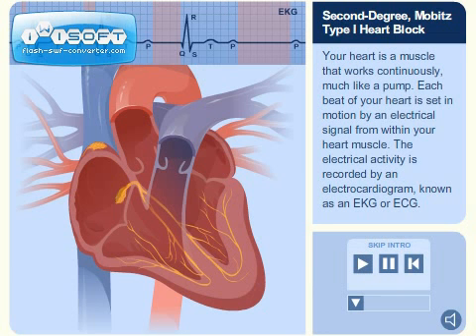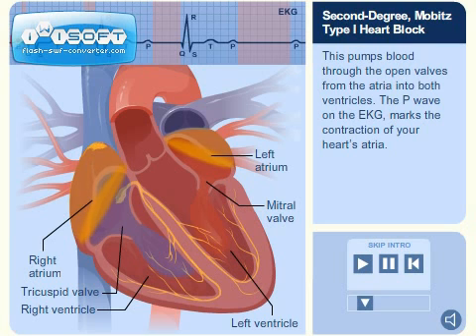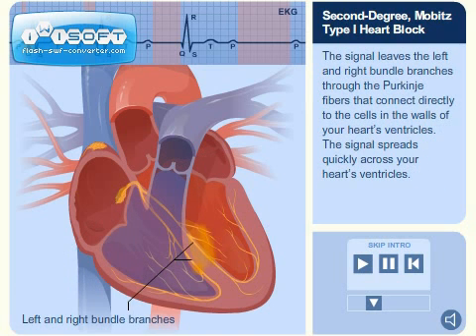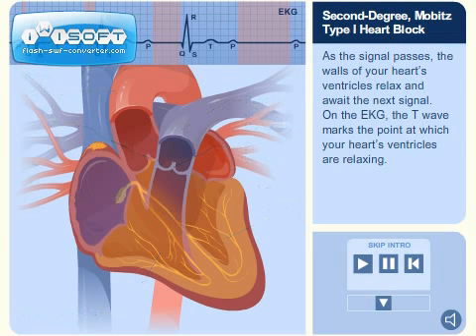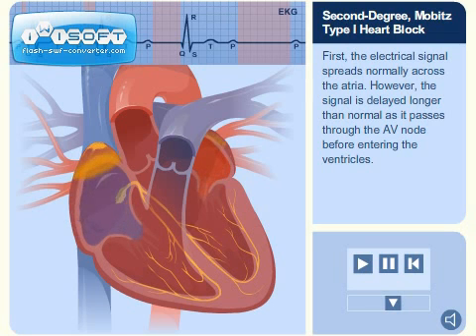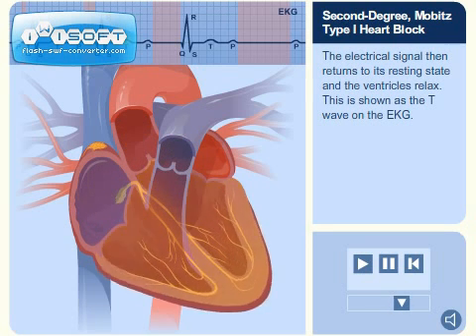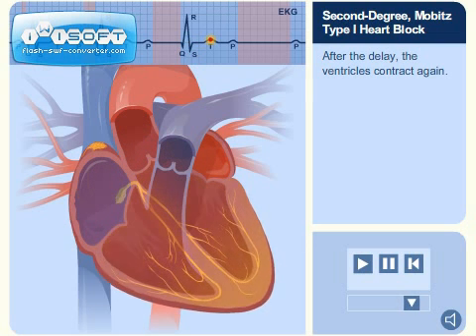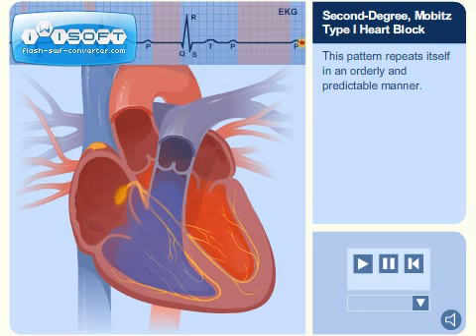Heart Block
Heart block is a type of arrhythmia (ah-RITH-me-ah). An arrhythmia is any problem with the rate or rhythm of the heartbeat.

The three types of heart block are first degree, second degree, and third degree. First degree is the least severe, and third degree is the most severe. This is true for both congenital and acquired heart block.

Doctors use a test called an EKG (electrocardiogram) to help diagnose heart block. This test detects and records the heart's electrical activity. It records the data on a graph for the doctor to review.

A medical device called a pacemaker is used to treat third-degree heart block and some cases of second-degree heart block. This device uses electrical pulses to stimulate the heart to beat at a normal rate. Pacemakers typically are not used to treat first-degree heart block.

All types of heart block may increase your risk for other arrhythmias, such as atrial fibrillation (A-tre-al fi-bri-LA-shun). Talk with your doctor to learn more about the signs and symptoms of arrhythmias.